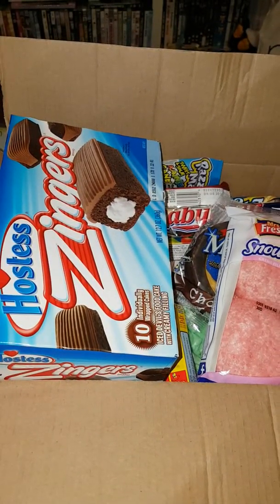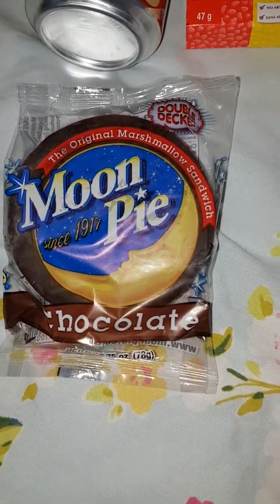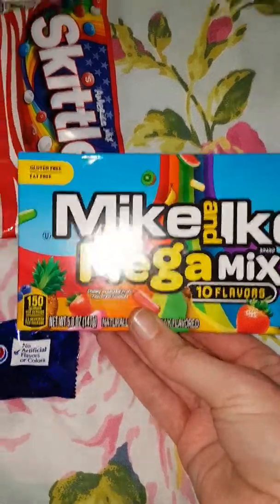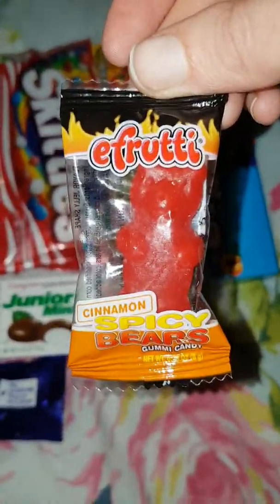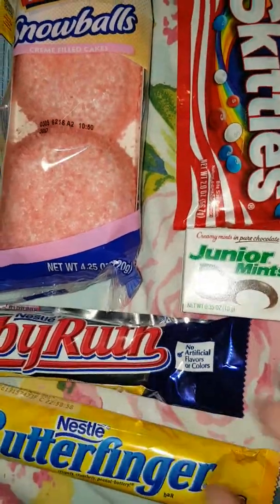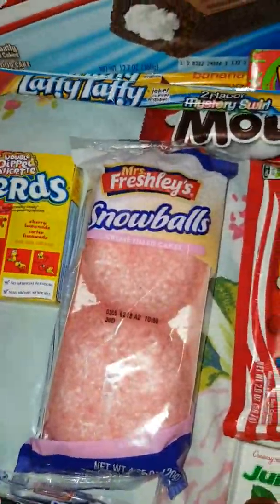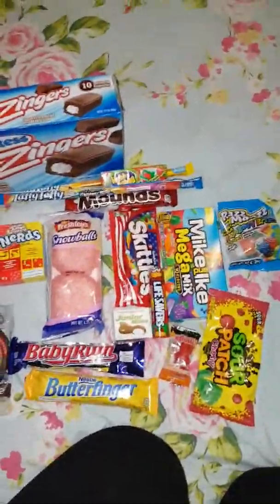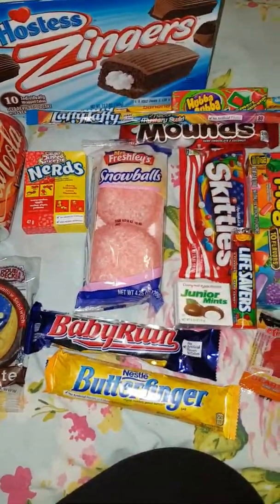Taffy mail unboxing review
Taffy mail is a subscription box service. Every month you will get a parcel sent out full of american candy. Sadly its only available to the uk but if you would like 15 % off your first order i have a discount code fornyou FRIEND15  thank you for watching hit like and subscribe for more unboxing videos thank you (: